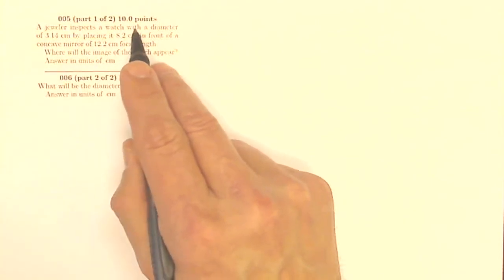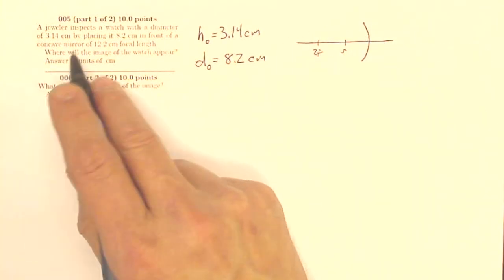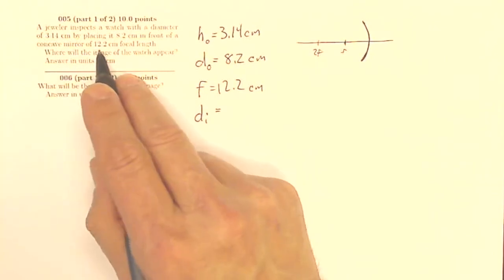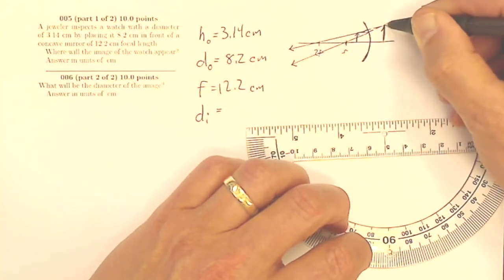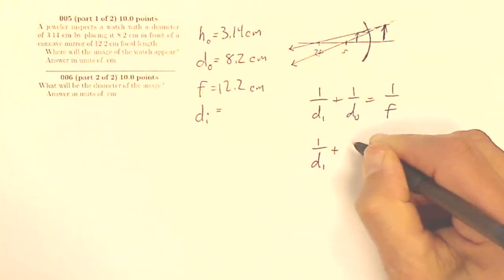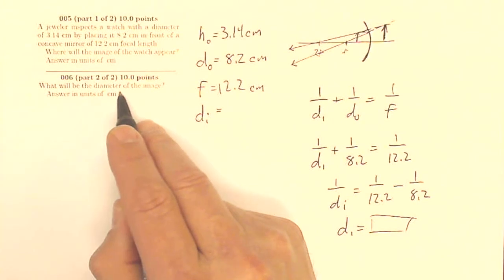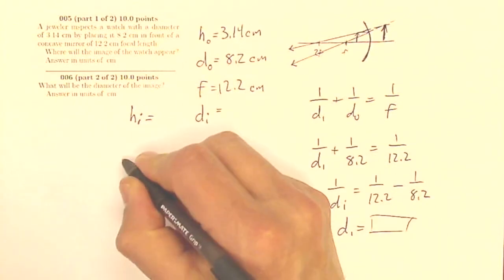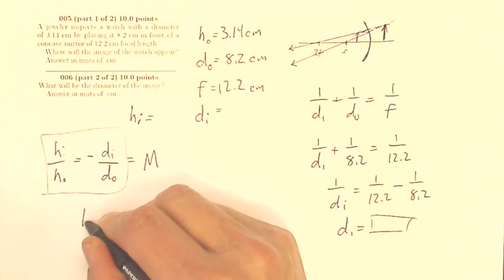HW 25 Q 04-5 (5-6 in video)